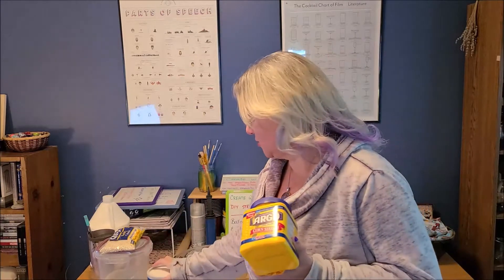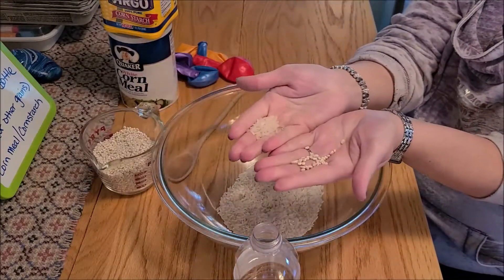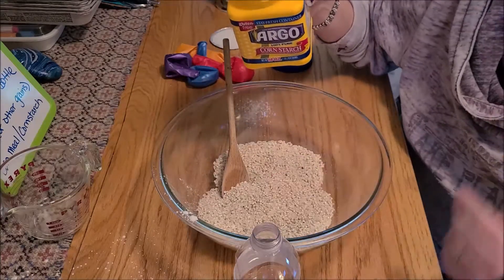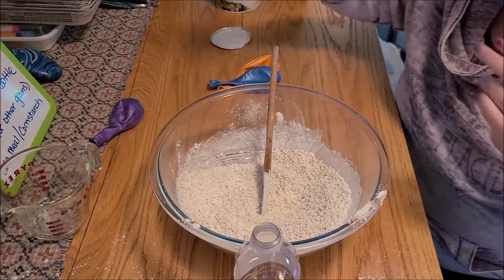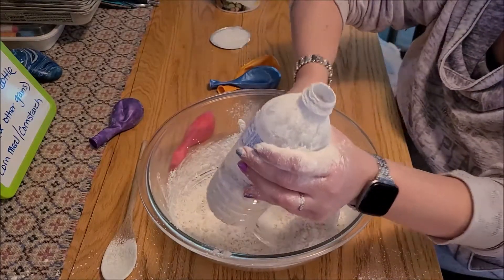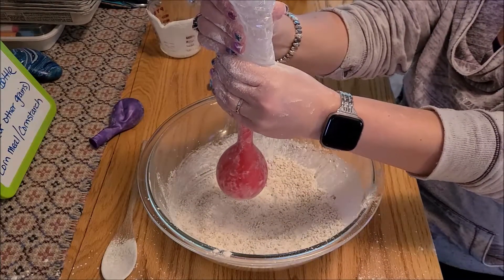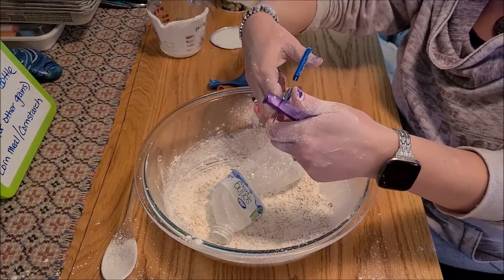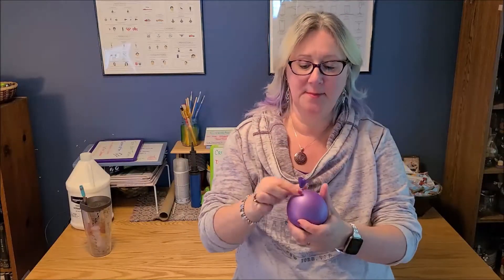Create With Lorie: Stress Balls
Join Lorie every Thursday at 4 pm EDT for Create with Lorie! Today, Lorie will demonstrate how to make stress balls.